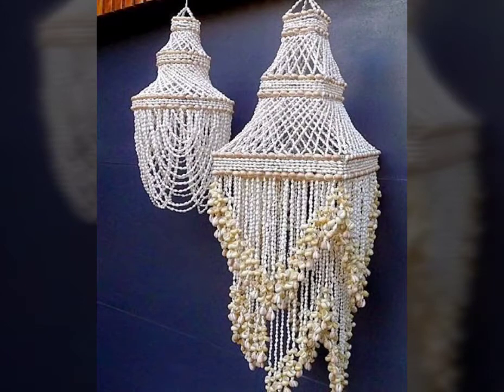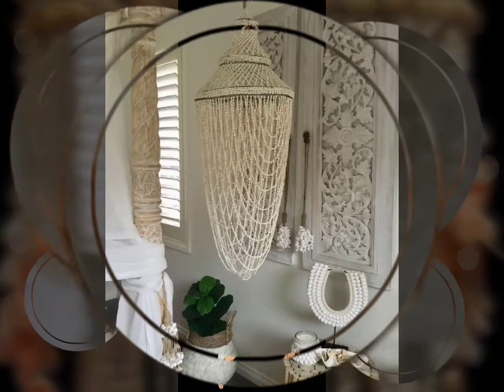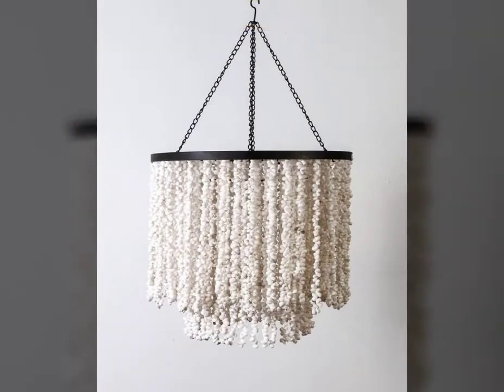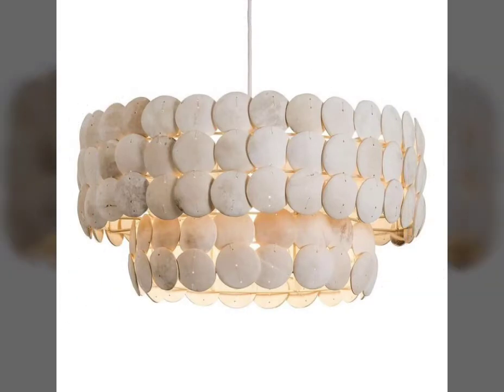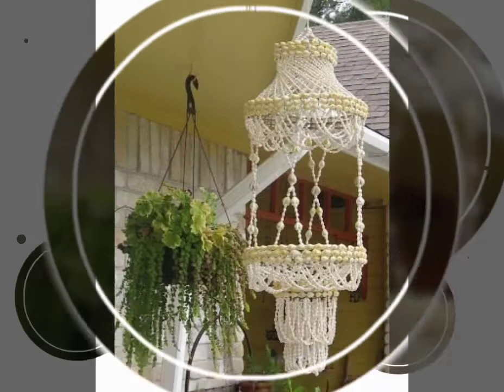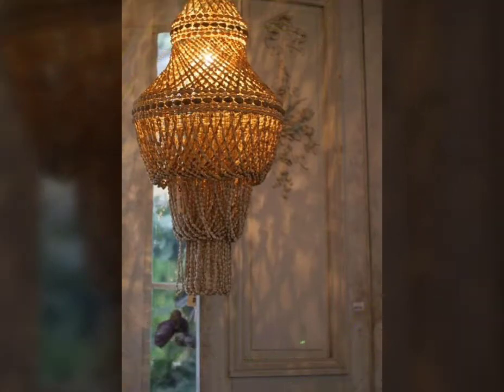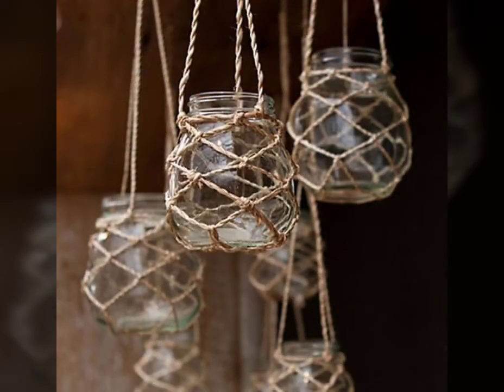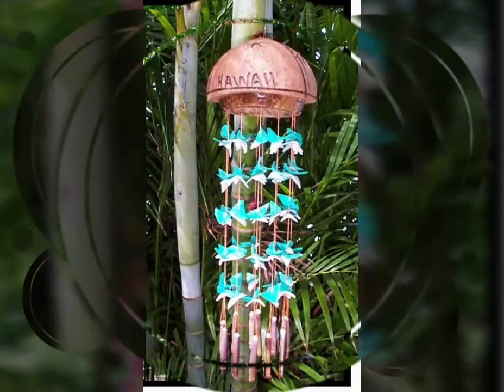4 Lights Waterfall Pendant Chandelier Contemporary Shell Hanging Pendant Light in White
4 Lights Waterfall Pendant Chandelier Contemporary Shell Hanging Pendant Light in White